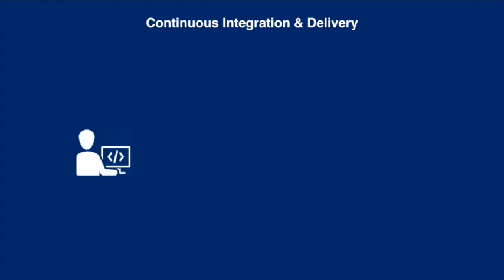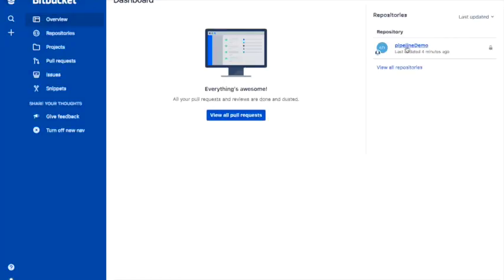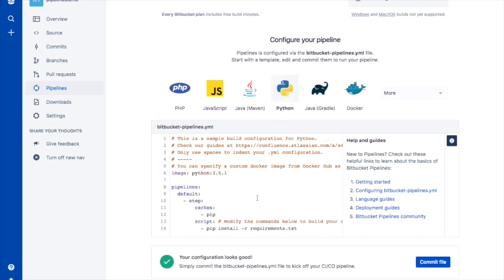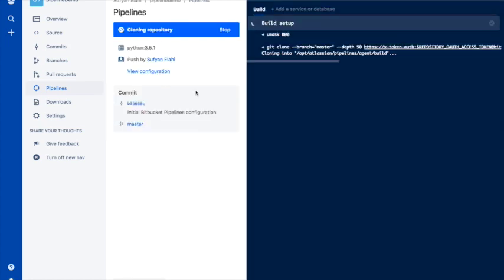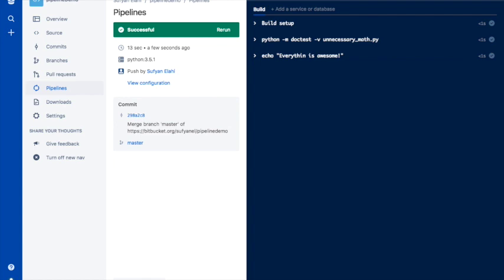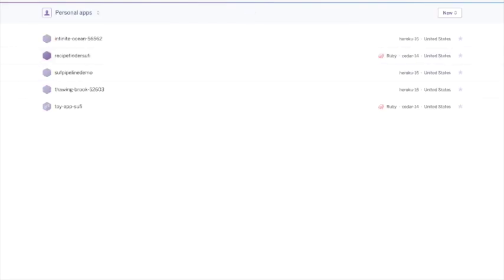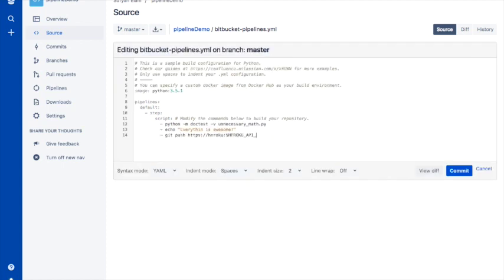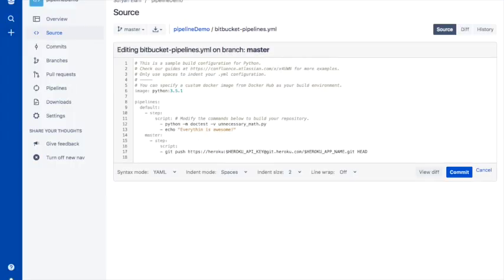Bitbucket Pipelines - Introduction & Quick Demonstration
An Introduction and quick demonstration of Atlassian Bitbucket's pipeline feature.